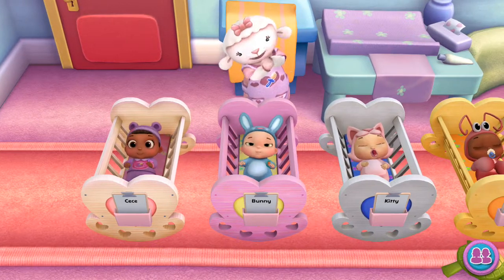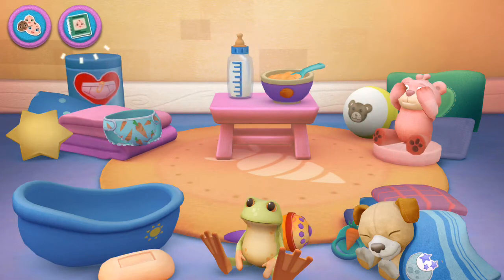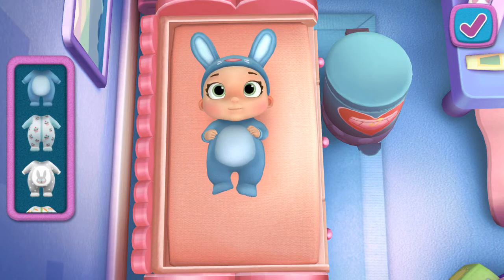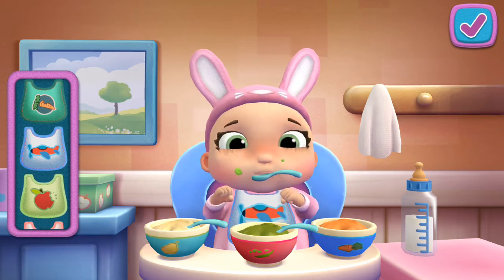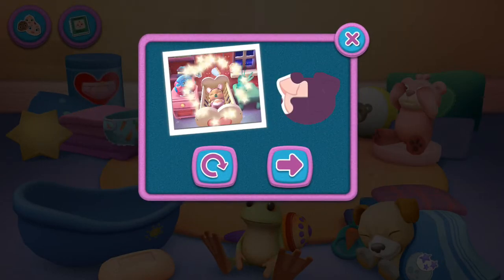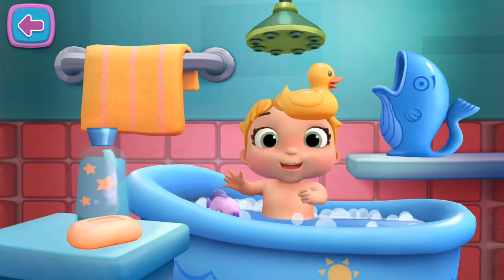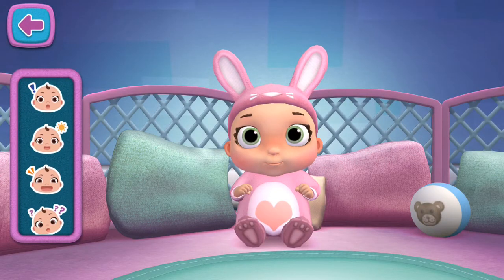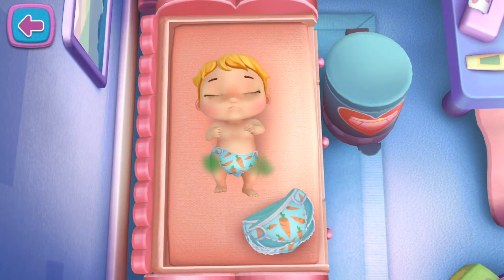Doc McStuffins: Baby Nursery - Baby Care Game for Kids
😁 Store :